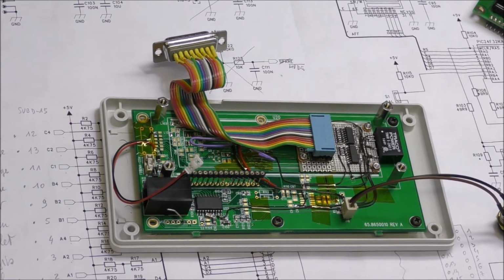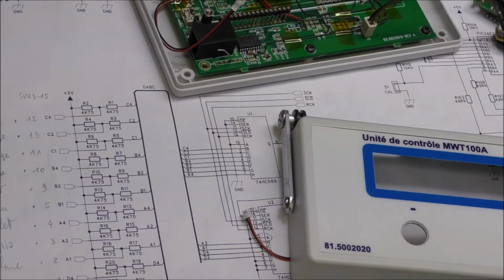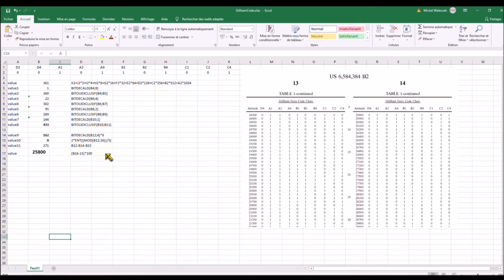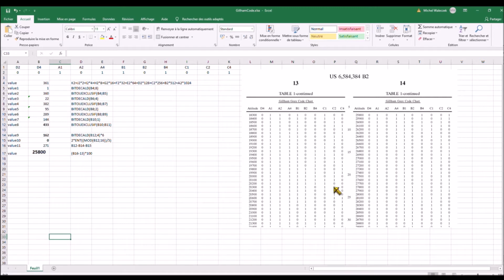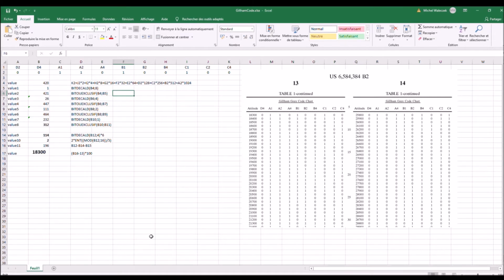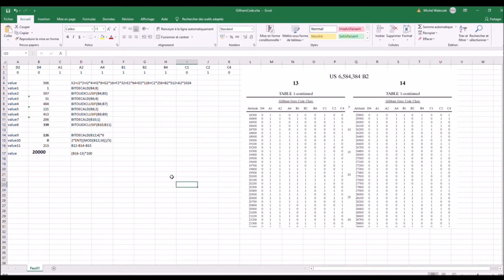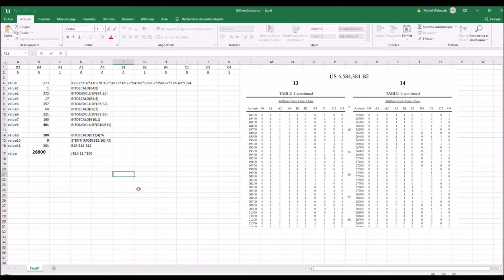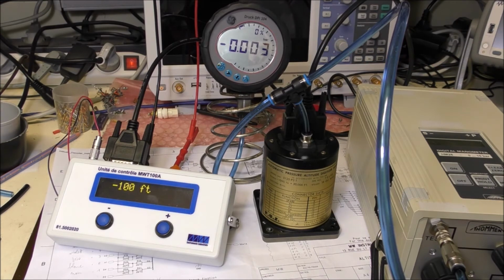LDM #77: Design and tests of an Altitude Encoder Tester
This video shows the design of an instrument which permits the test of an encoding altitude which comes from an encoding altimeter, an altitude digitizer or an ADC.

00:00 - Intro
00:07 - presentation of 3 instruments with encoding altitudes
02:02 - Design and construction
05:29 - Tests
08:48 - Algorithm validation using Excel
11:43 - Altitude digitizer test